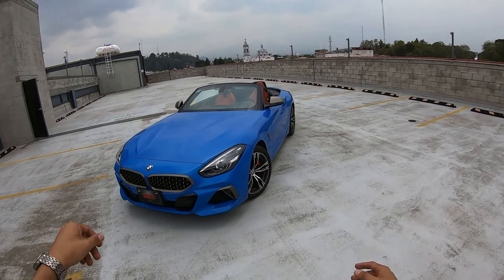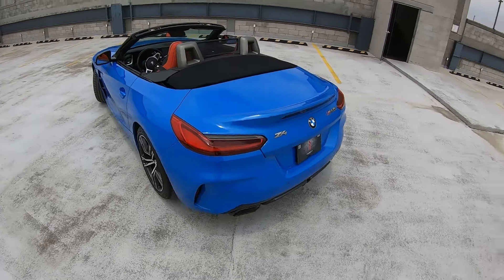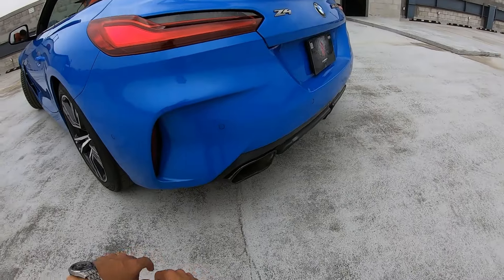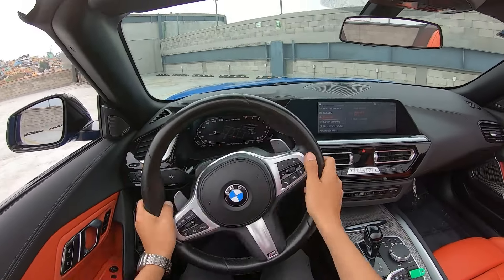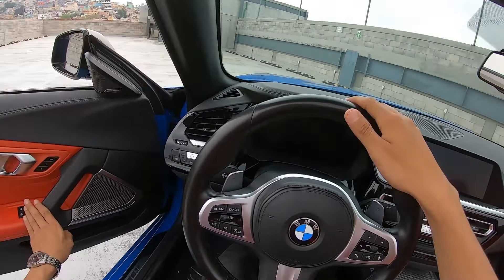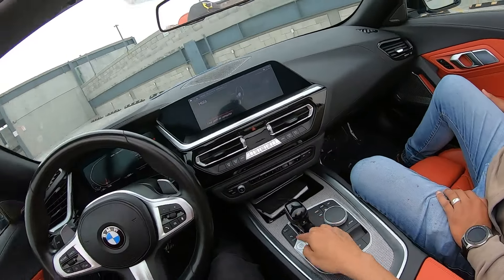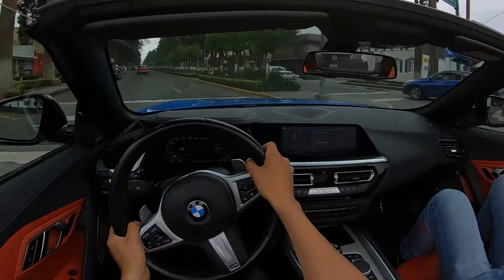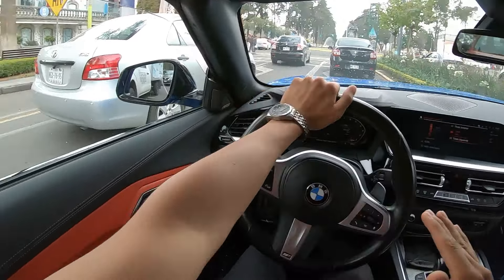2022 BMW Z4 M40i | Prueba POV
Un Gran Turismo o GT se le conoce a un coche diseñado para recorrer largas distancias de manera cómoda y rápida en ese orden.

Esta nueva generación del Z4 basado en el nuevo Supra, tiene el corazón del primer M2 pero es más orientado a ser un GT.

Muy diferente a lo que esperábamos! Acompáñanos a descubrirlo

00:00 Intro
00:48 Exterior
04:51 Motor
08:12 Interior
10:40 Toldo retráctil
13:23 Manejo POV 1eras impresiones
16:37 Sistema de audio Harman Kardon
19:20 ¿Deportivo o de paseo?
23:11 Respuesta de aceleración
25:22 Outro